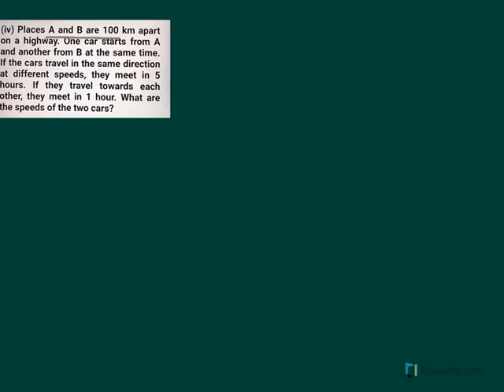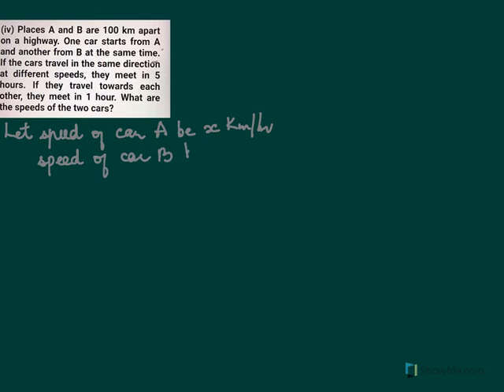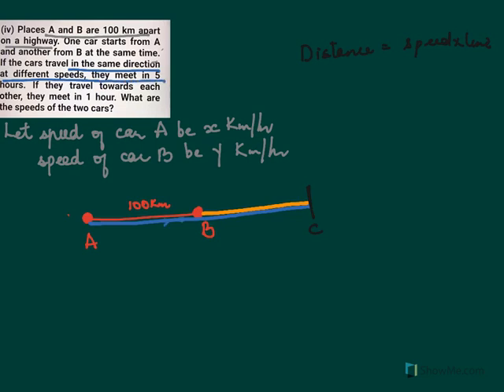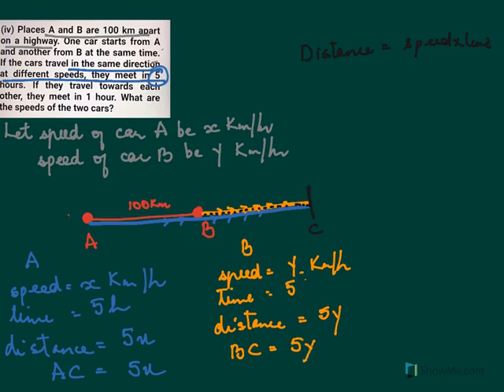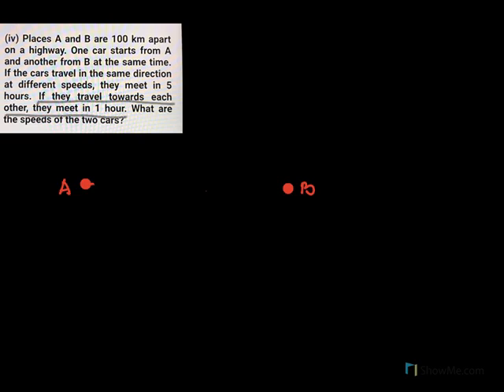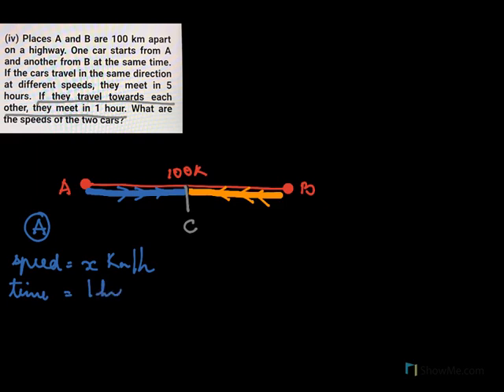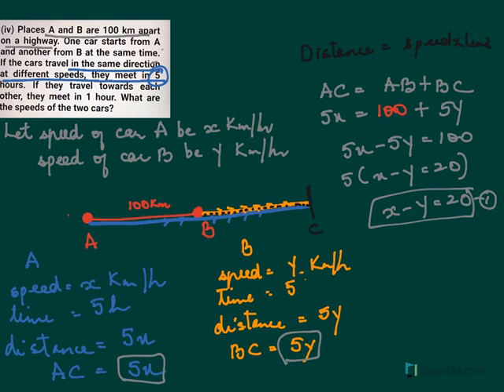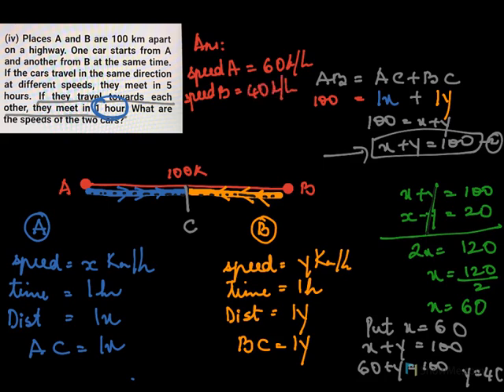CLASS 10/ LINEAR EQUATION/ NCERT 3.5 Q.4 PART 4(17V)